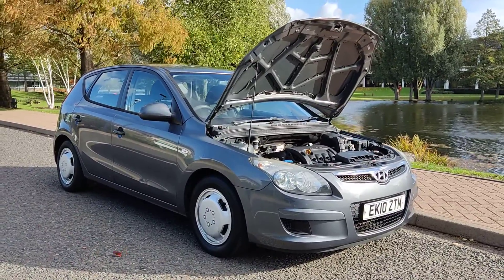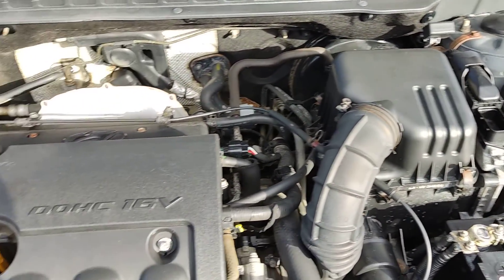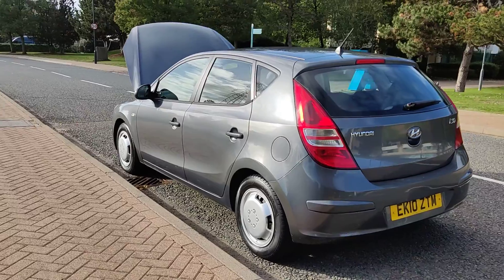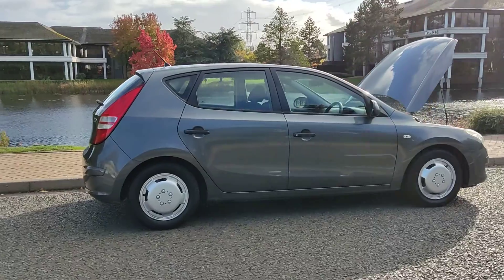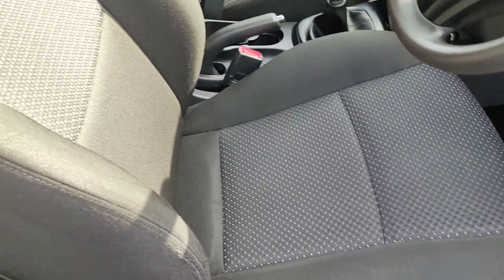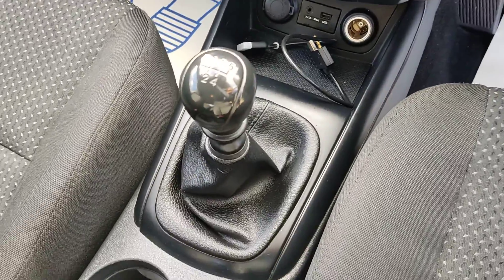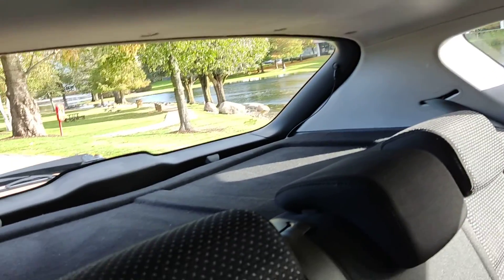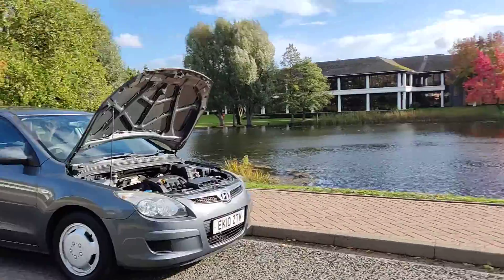EK10ZTM HYUNDAI i30 Classic 1.4 Petrol 5 Door Manual.